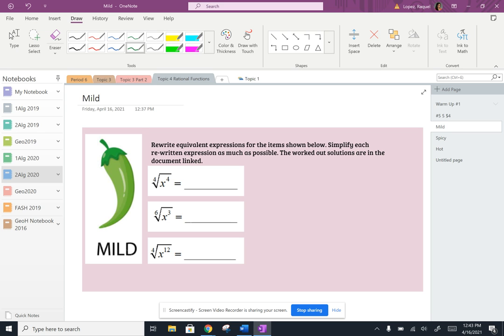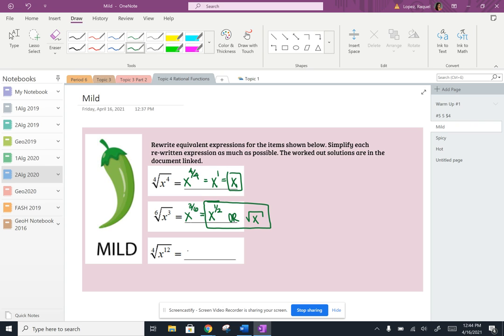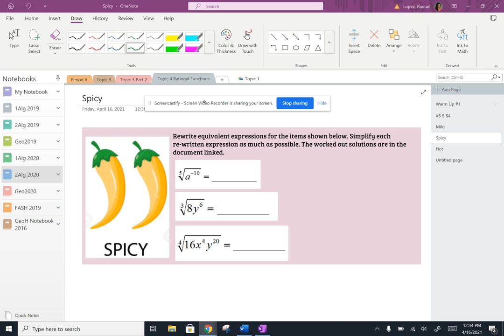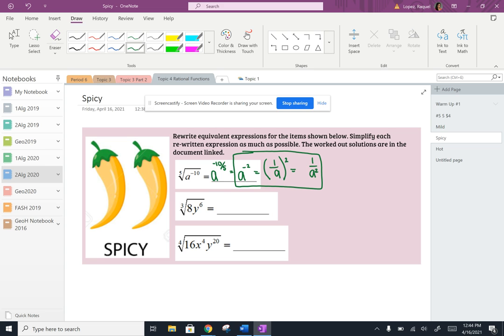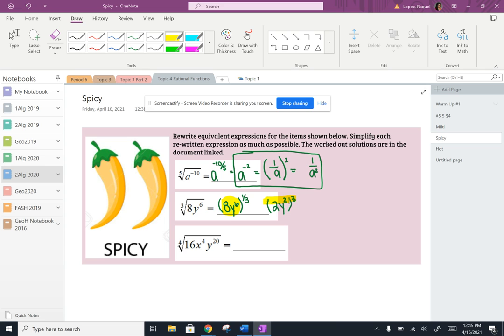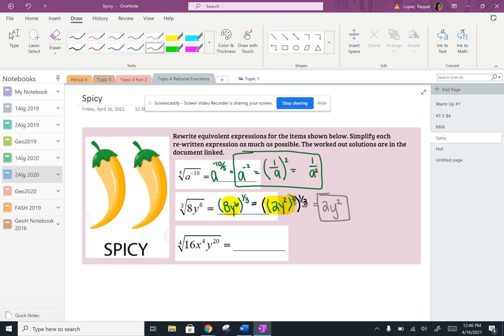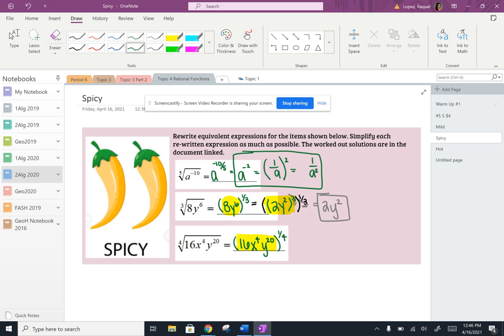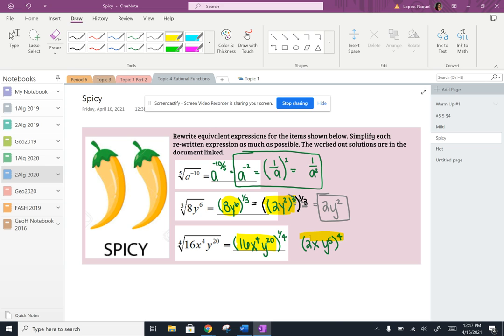Mild & Spicy Solutions